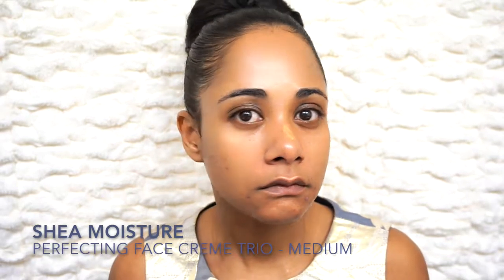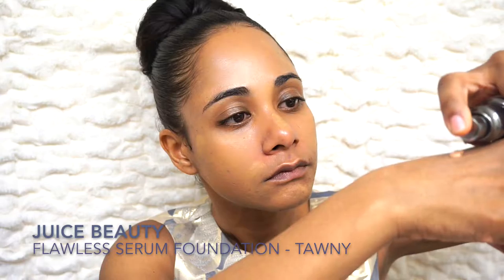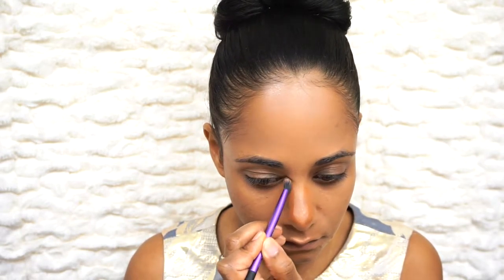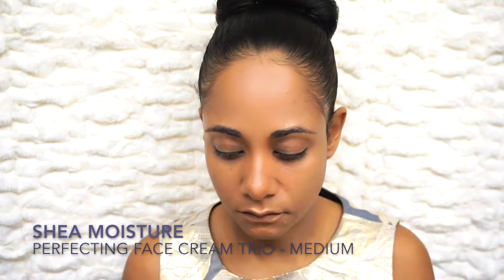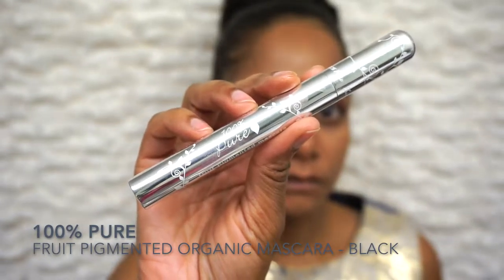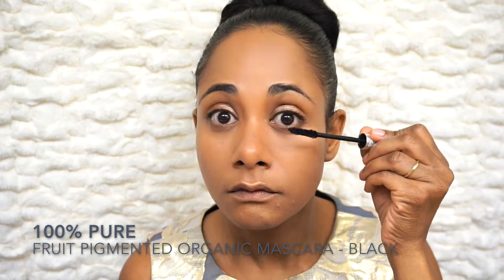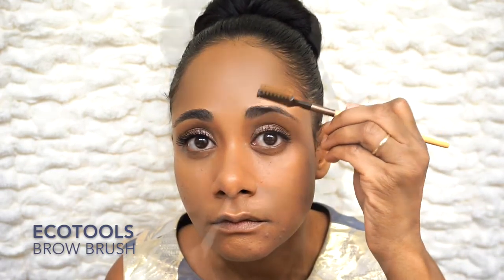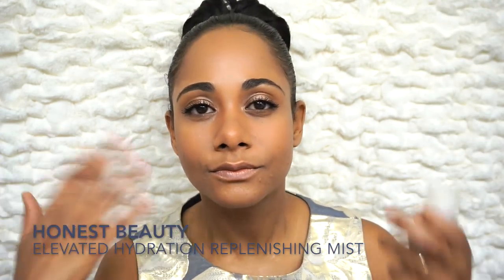Natural Minimal Glam Makeup Look